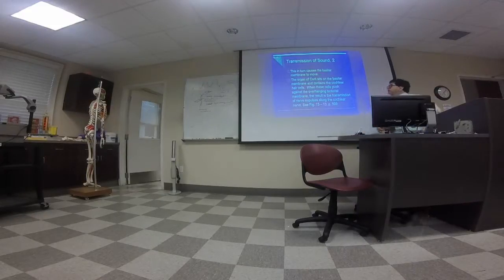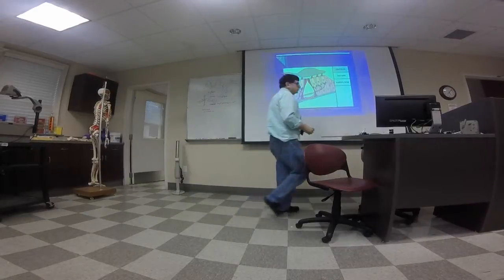3- Inner Ear 11/9/15